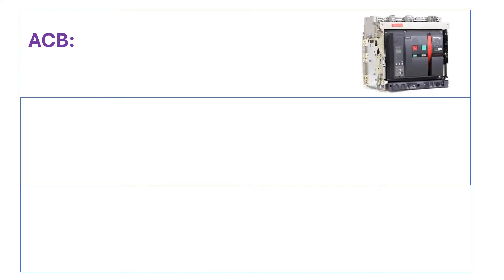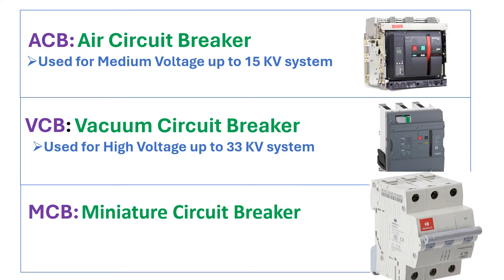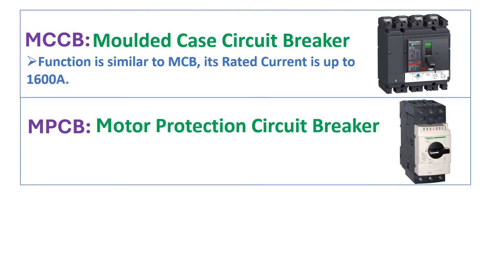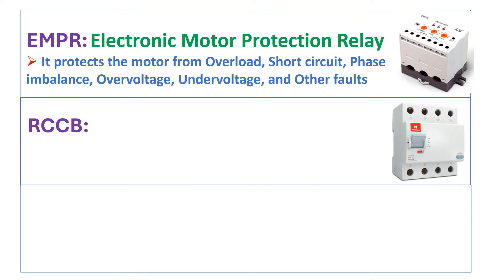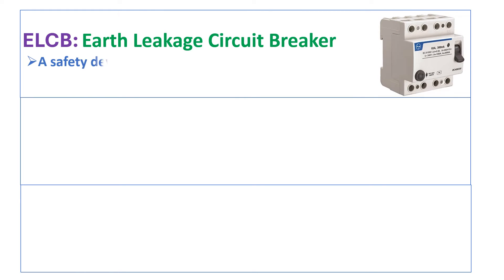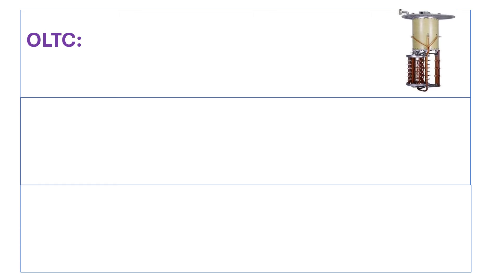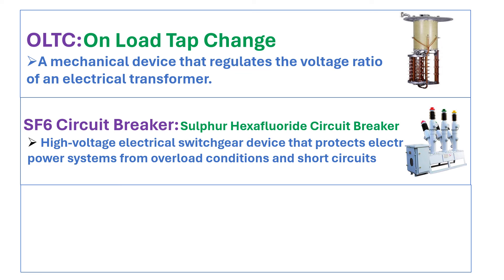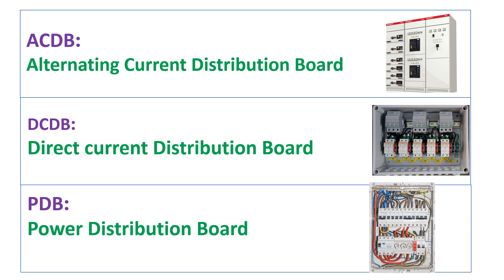MCB Full Form || Full Forms of Electrical Terms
Join us as we demystify the abbreviations, providing you with a clear understanding of the full forms behind these essential electrical terms. Whether you're a student, professional, or someone intrigued by the language of electricity, this video is your gateway to clarity.

⚡ Don't miss out on the opportunity to enhance your electrical vocabulary! Let's decode the language of electrons together! 🔗💡